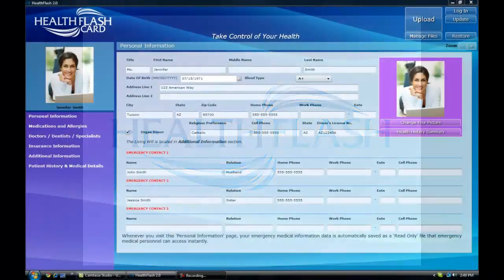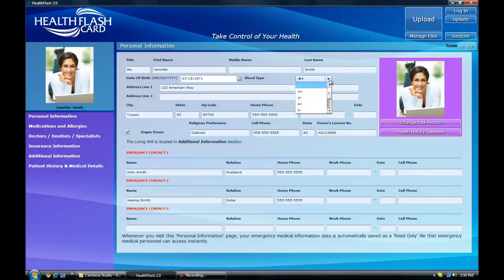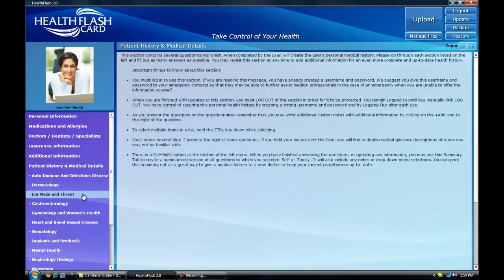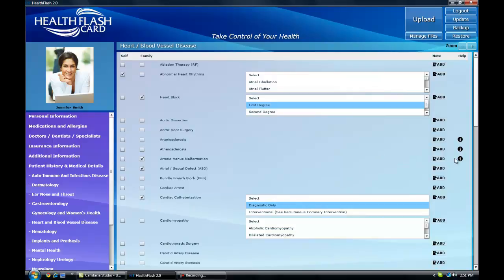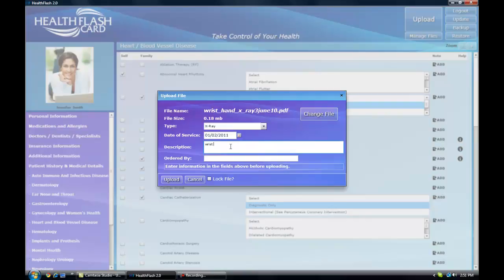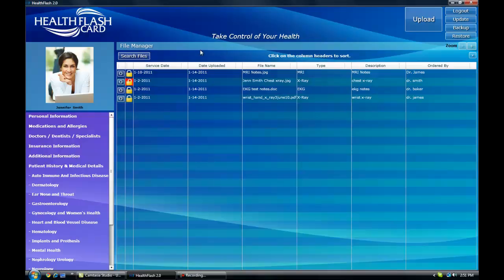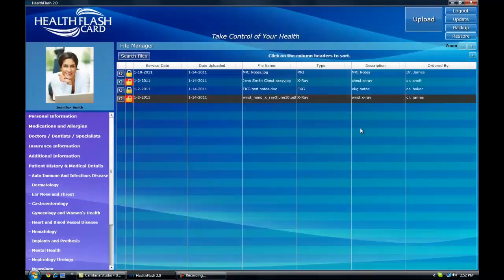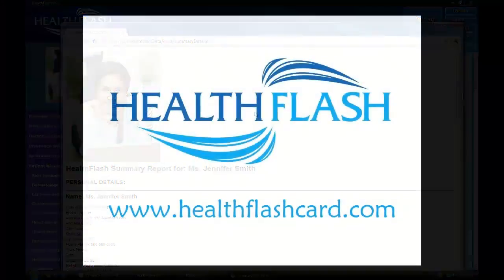HealthFlash v2.0 Software Demo (Jan 2011)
HealthFlash proudly introduces version 2.0 of our HealthFlash Software.